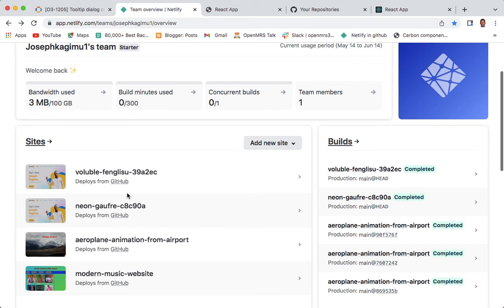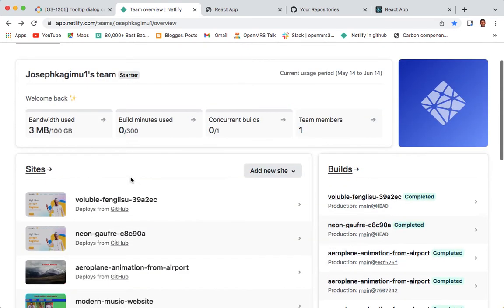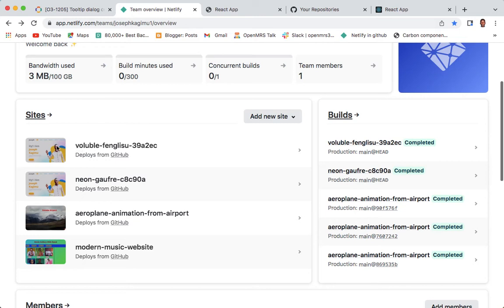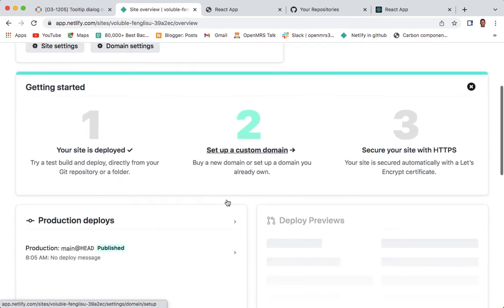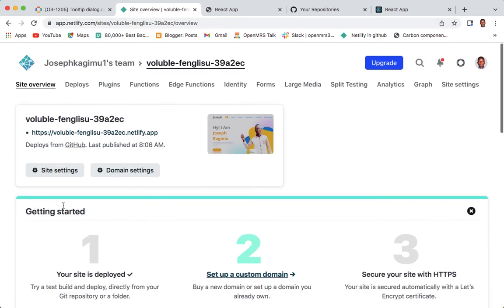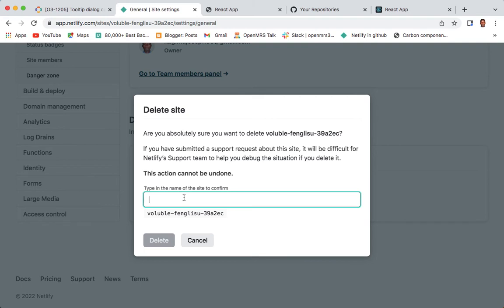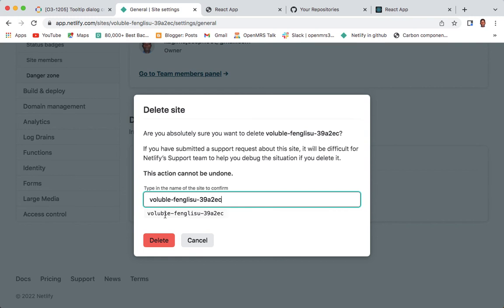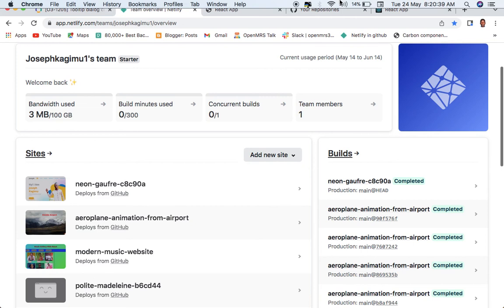how to delete deployed netlify site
how to delete unwanted deployed site on Netlify

Hey , if this video is being helpful to you, a like would mean a lot to me , it encourages me to provide more useful content thanks .